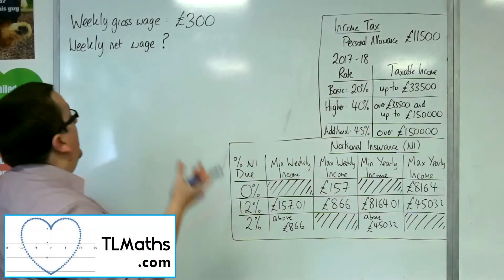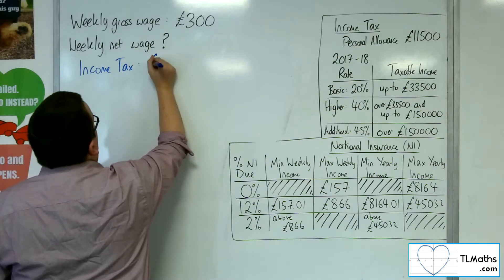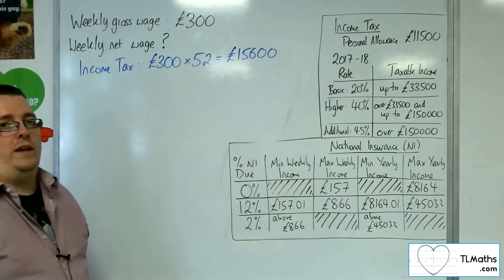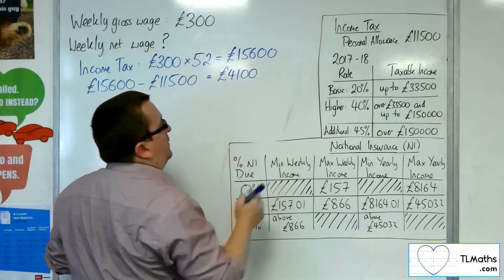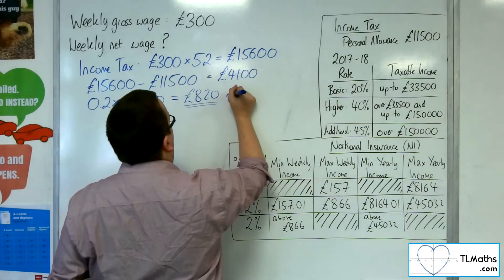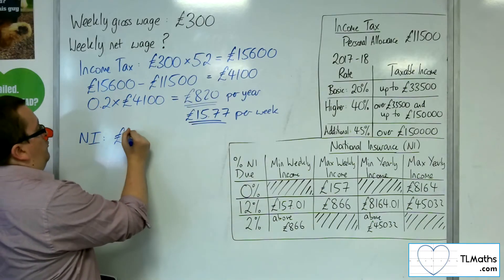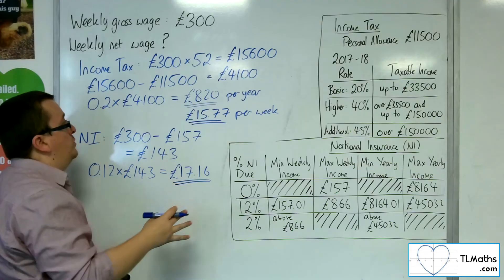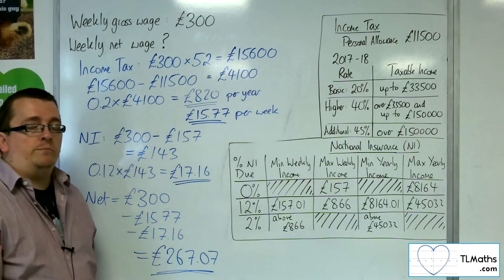AQA Mathematical Studies: Income Tax & National Insurance 2017/18 - £300 a week